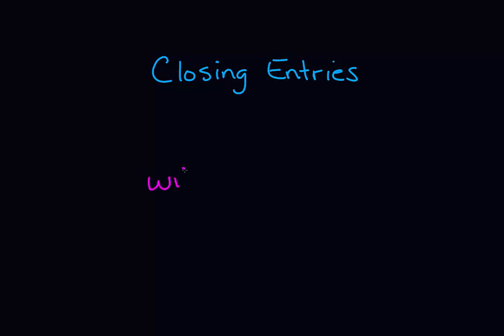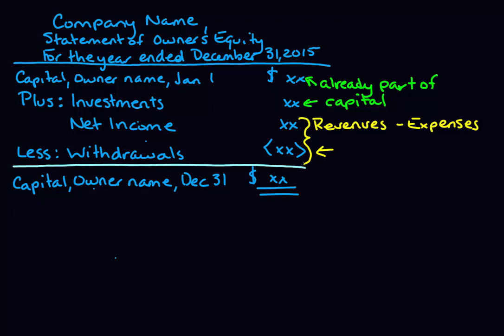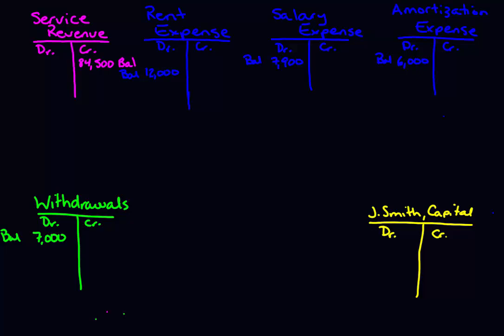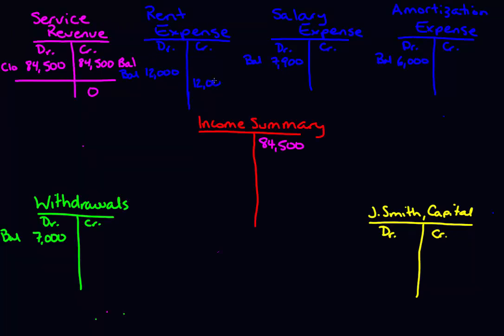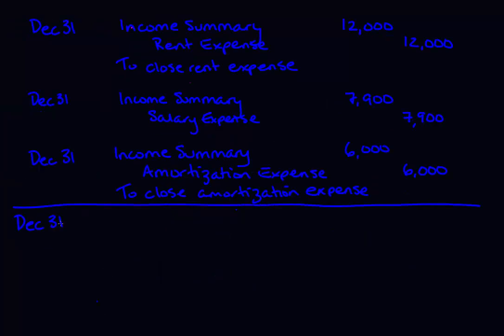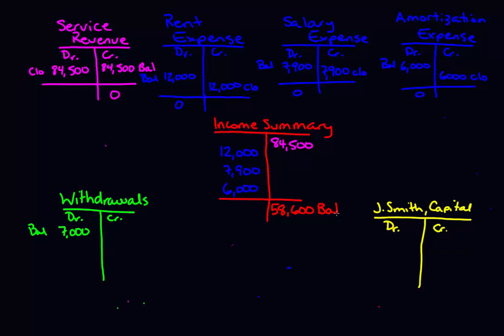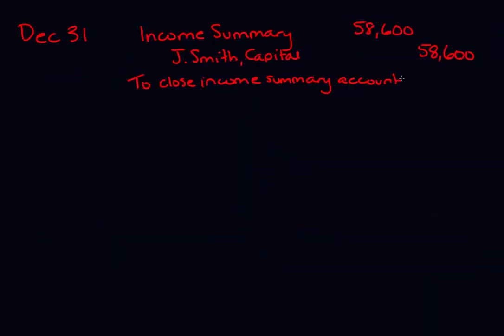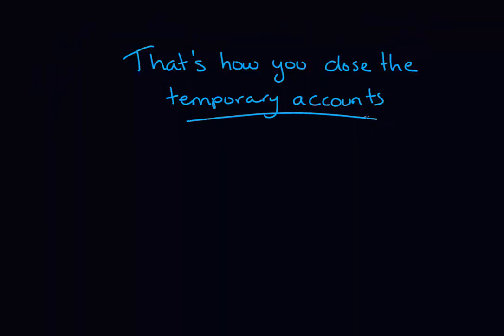Closing Entries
How to make basic closing entries (revenues, expenses, withdrawals)